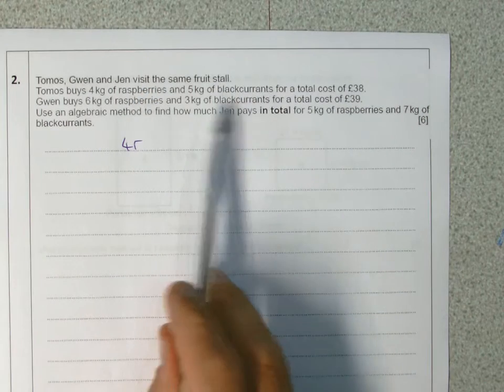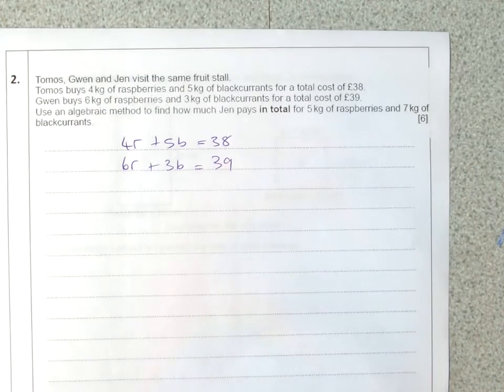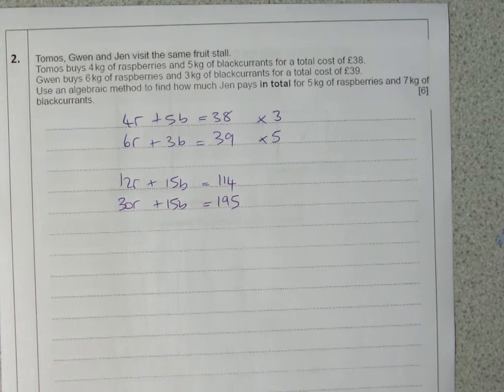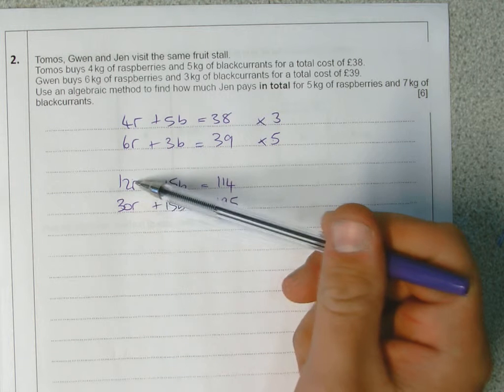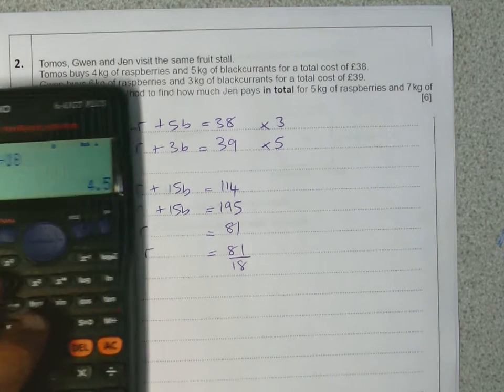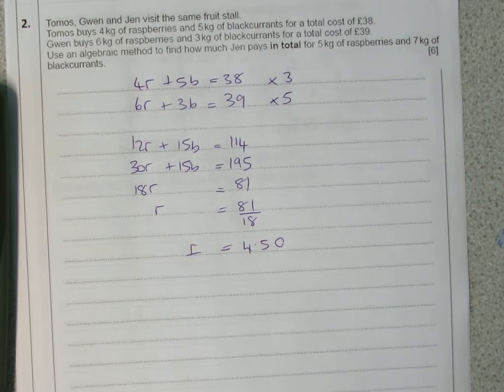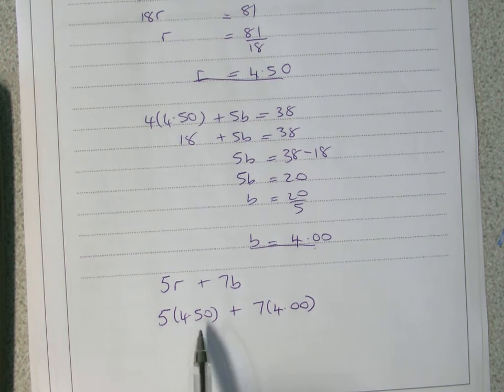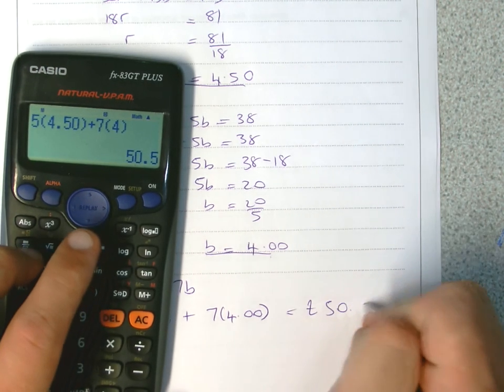SIMULTANEOUS EQUATIONS 1